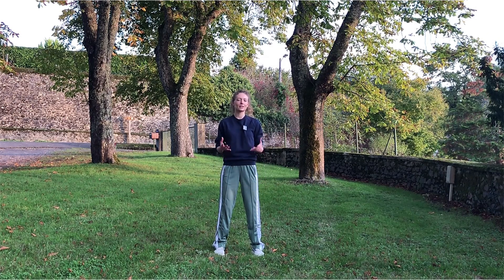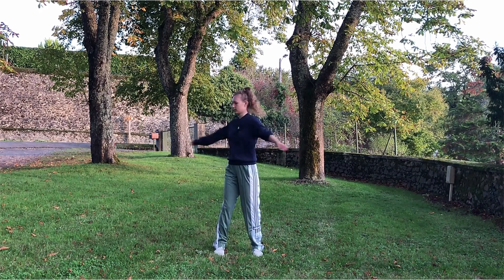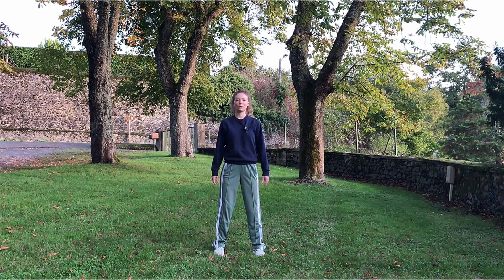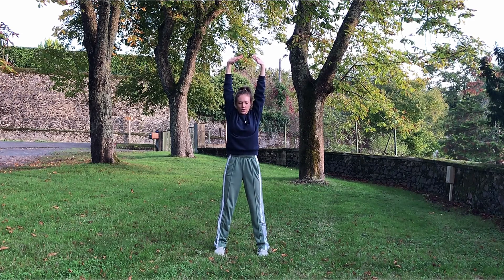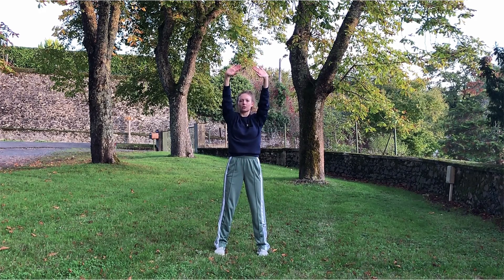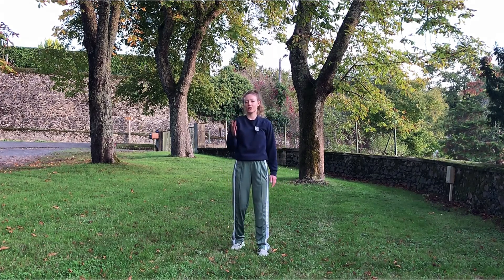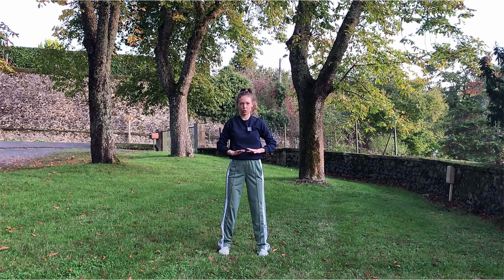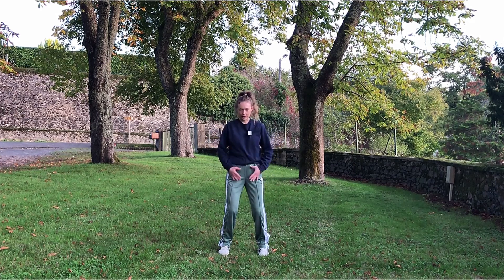My Top 3 Qigong Exercises to Do In the Morning - Qigong For Energy & Vitality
Hi everyone, this video turned out to be more instructional than I intended. It’s a great video if you want to go over each movement in more details so you can practice it safely and get the most benefits.
It's also good if you are new to Qigong and don't know where to start. Try these easy Qigong exercises daily if you are short on time for overall health and wellbeing.

Membership
I'm really pleased to announce that my membership site is now available. You will find more in-depth and course structured Qigong videos to take you deeper into Qigong practice. You can browse what courses are available

Private Lessons
I offer private and corporate Qigong lessons over Skype - please to find out more.

Recommended Books
To view some of my favourite books and products that I use please